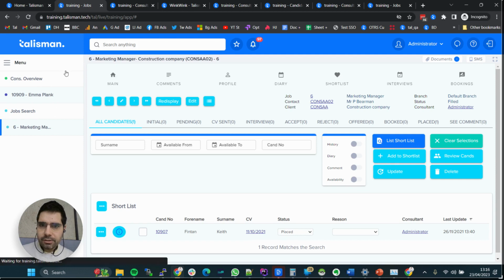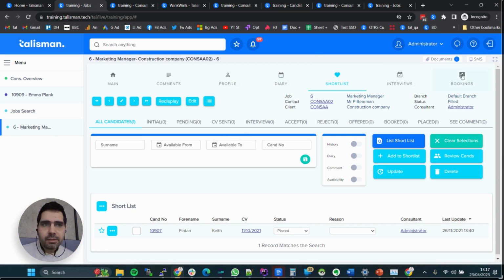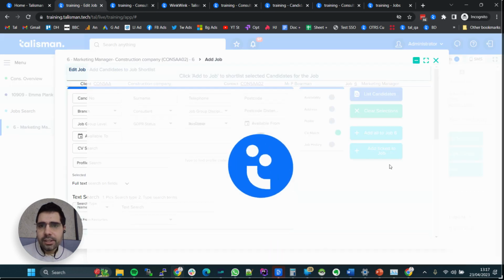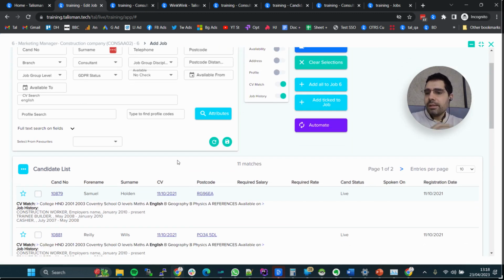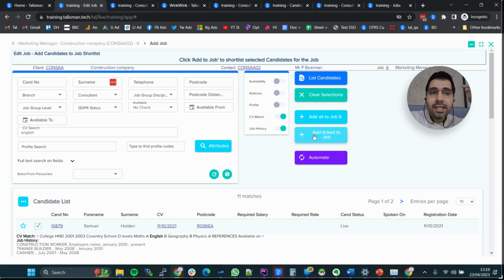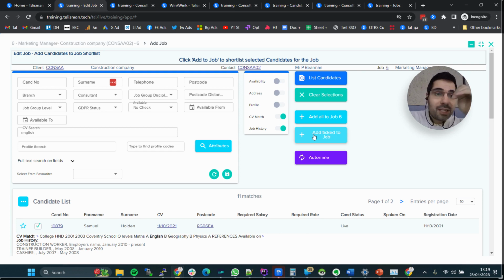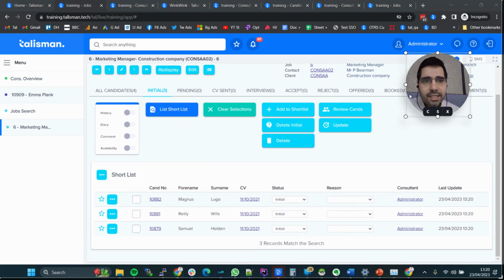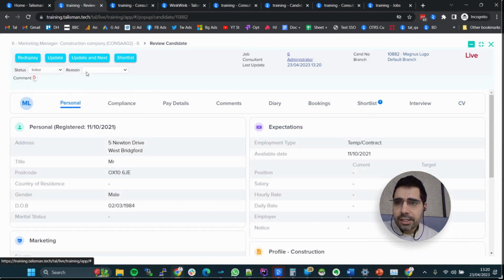Shortlist Candidates in a breeze: Talisman Playground Experience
Shortlisting candidates for a role can be a time-consuming and challenging process - but it doesn't have to be. With Talisman's powerful shortlisting feature, you can quickly and easily identify the most qualified candidates for any role.

In this video, we'll show you how to use Talisman's intuitive interface to filter and sort your candidates based on their skills, experience, and other criteria. You can even customize your own set of selection criteria to ensure that you're identifying the best candidates for the job.

Plus, with our integrated communication features, you can easily communicate with your shortlisted candidates to schedule interviews or provide feedback.

And with our powerful reporting tools, you can track your recruitment progress and make informed decisions about your recruitment strategy. Whether you're shortlisting candidates for a single role or managing multiple recruitment processes at once, this video will show you how to streamline your shortlisting process and make better hiring decisions.

Don't miss out on the future of recruitment - watch this video today and learn how Talisman can take your agency to the next level.